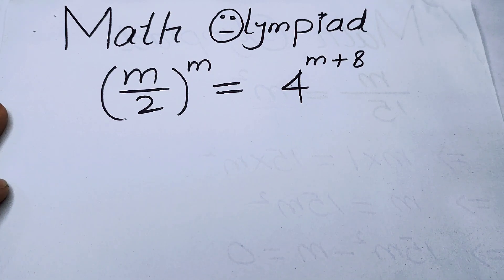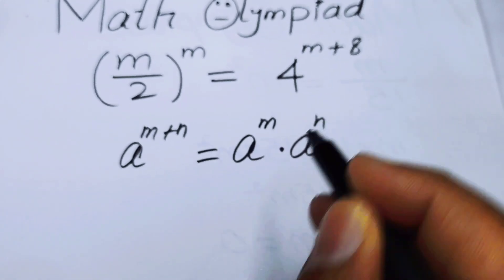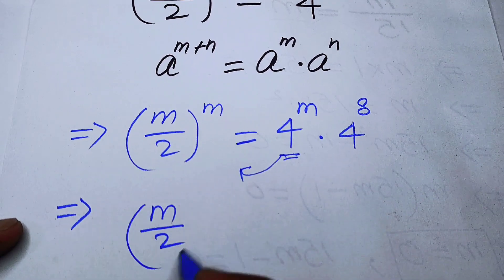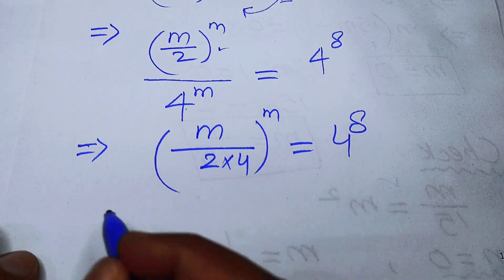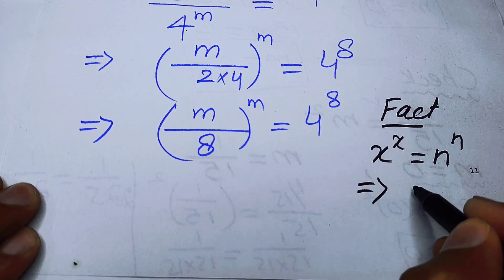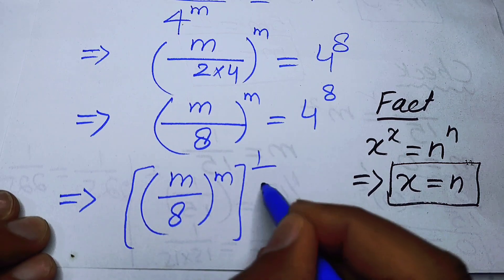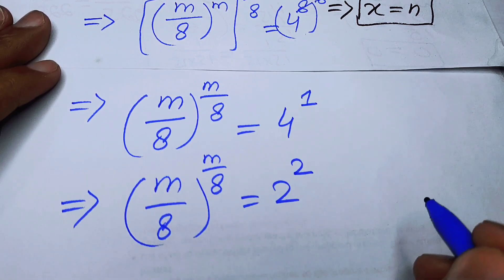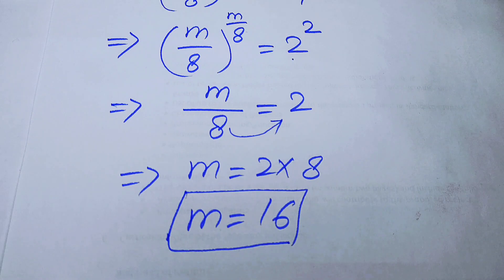Math Olympiad Question. A Nice Math Equation (𝒎/𝟐)^𝒎=𝟒^(𝒎+𝟖). m=?. Simplify exponential equation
Hello EveryOne in this video I will tell you the Best Trick on How to find the value of this tricky Nice Math Olympiad 7^100-7^98=?. Equation solving. System of equation Solving. It is the Mathematics Olympiad problem